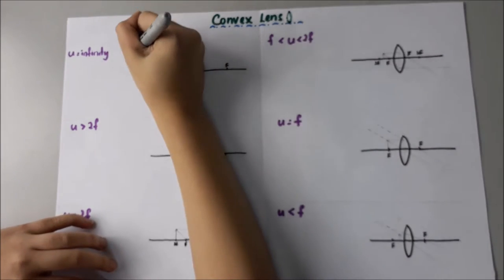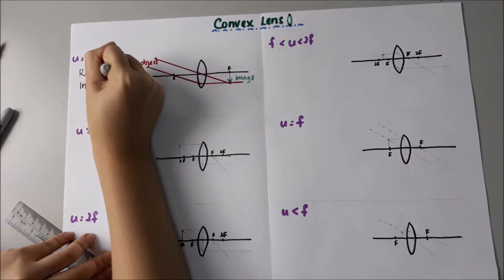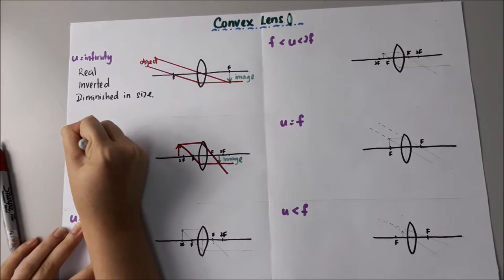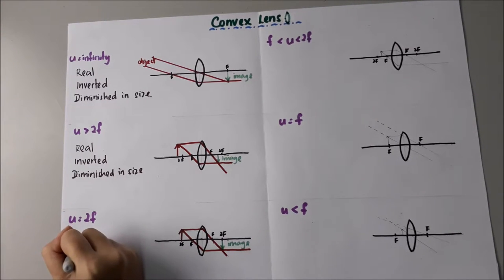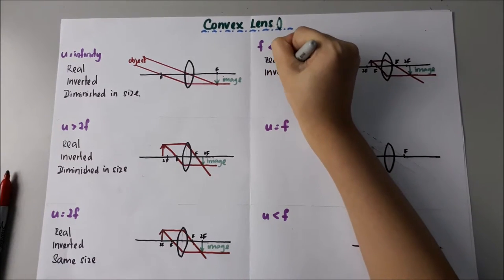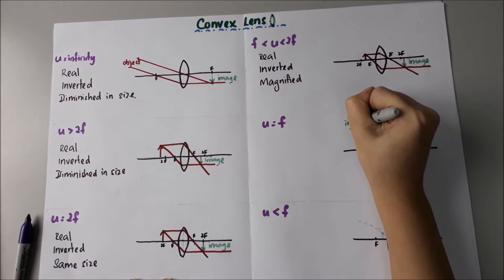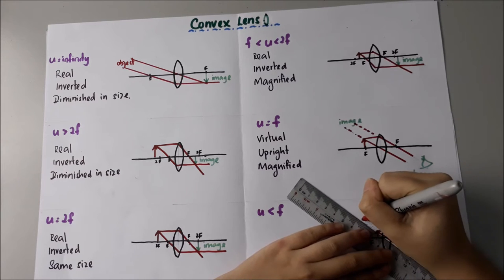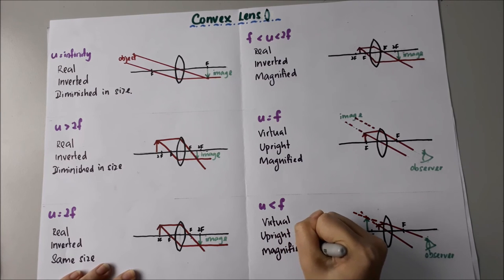Physics - Convex Lens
This 5 minutes video teaches you all about CONVEX LENS, their characteristics and more.